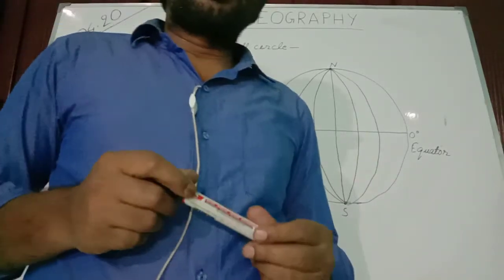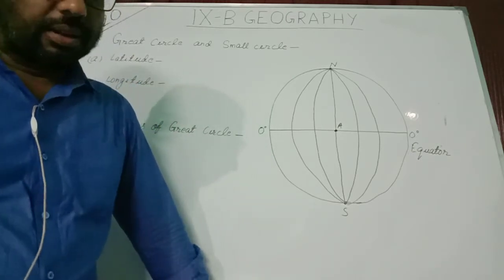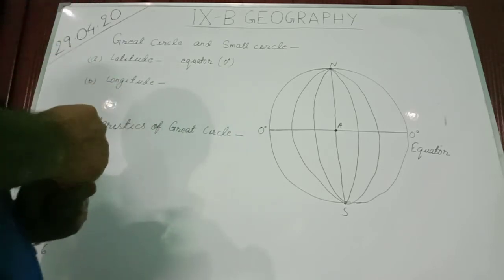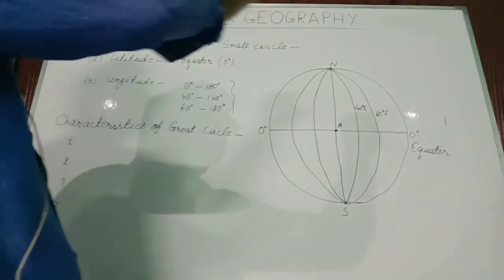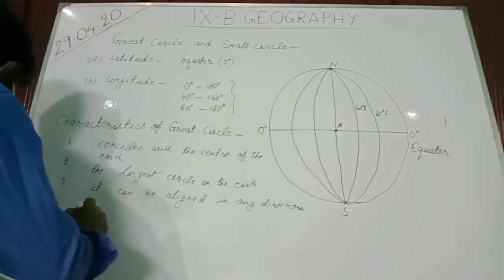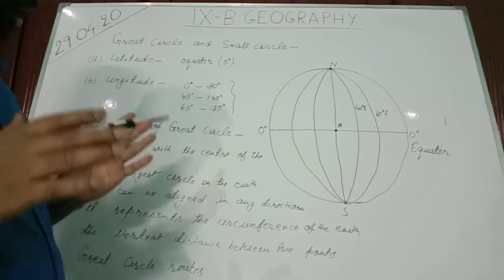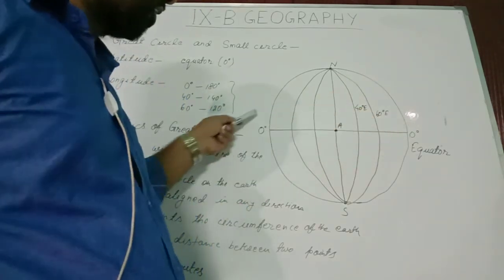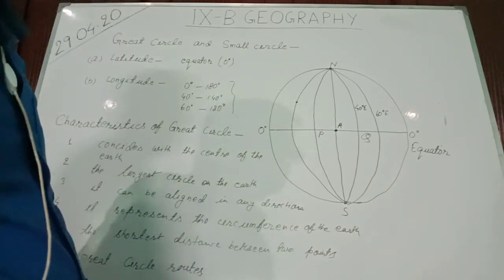Class 9 B / Geography / Chapter - 2 geographic grid / 29.04.20